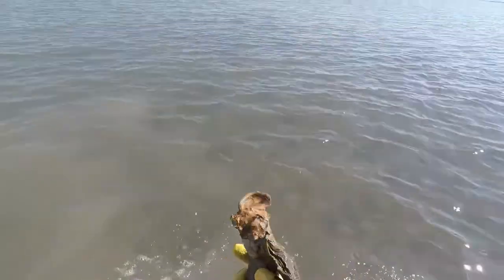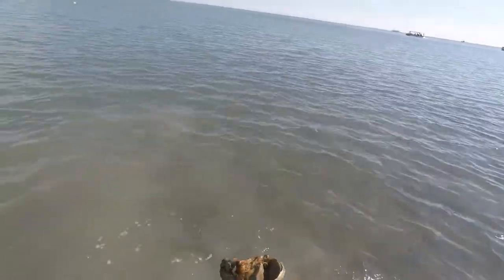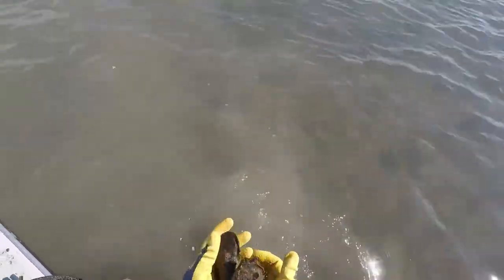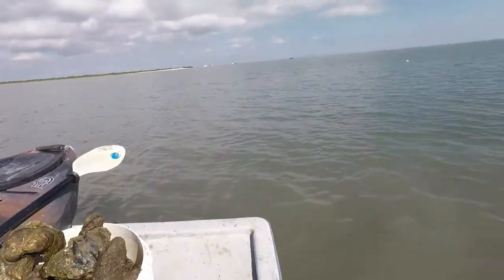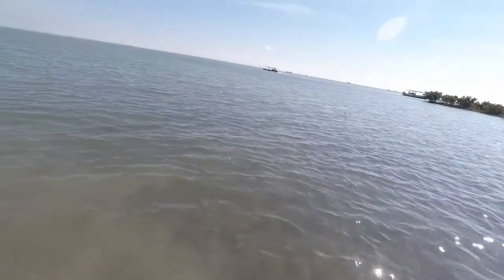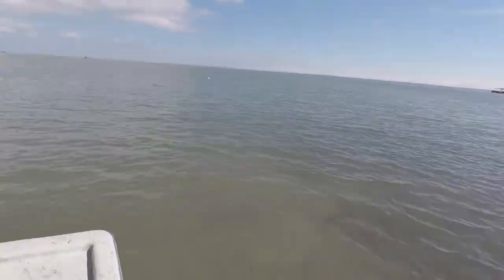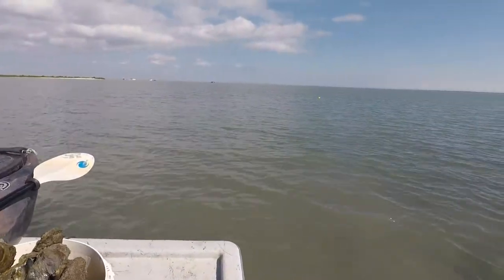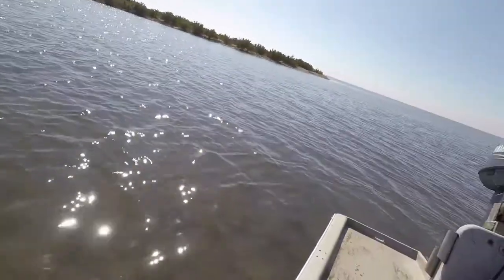How to harvest oysters by hand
Harvesting oysters in Texas waters .